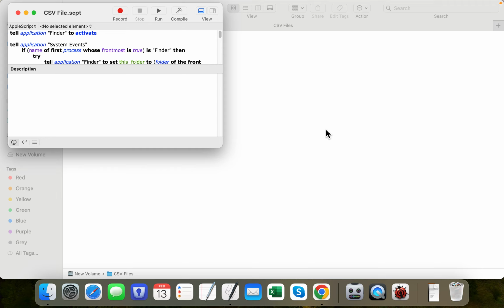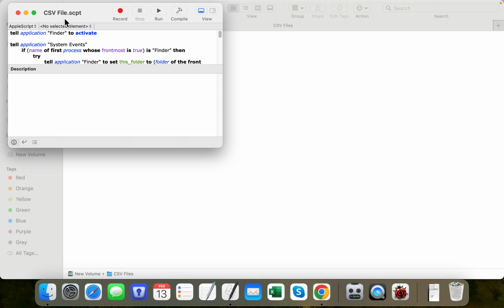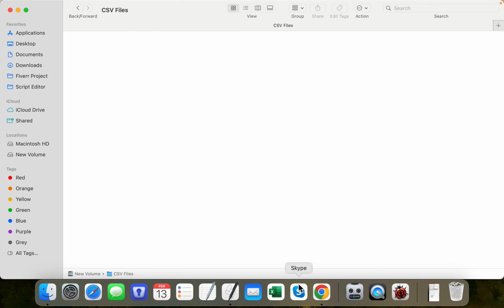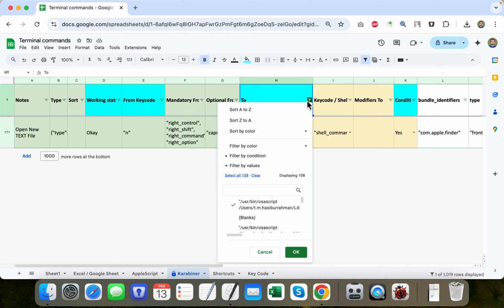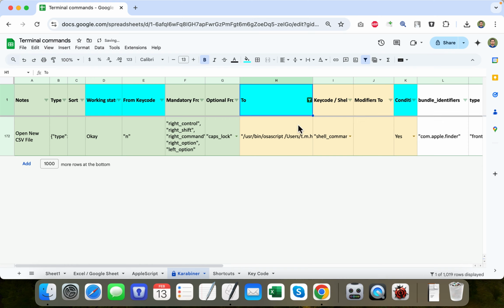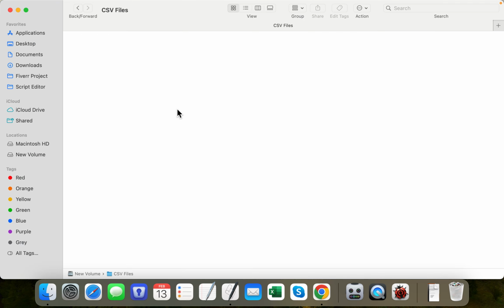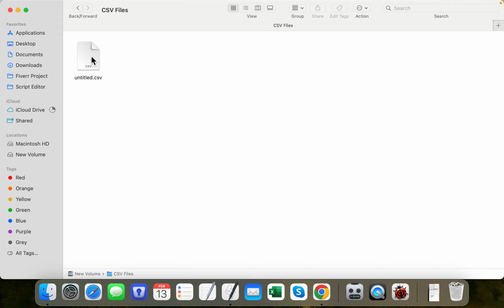AppleScript Automation: CSV File Creation in Finder | Hire Me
Welcome to my tech corner!
I specialize in custom scripts and automation solutions in AppleScript, Python, Excel VBA, and Google Apps Script. If you need personalized scripts or assistance with your projects then reach out and let's get your project automated.

Contact to hire me:
Name: T.M. Hasibur Rahman